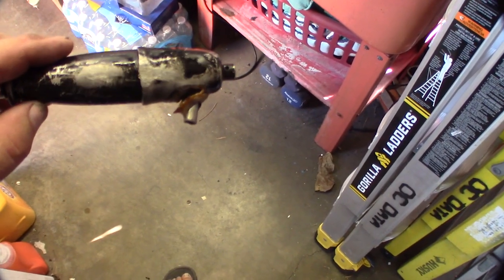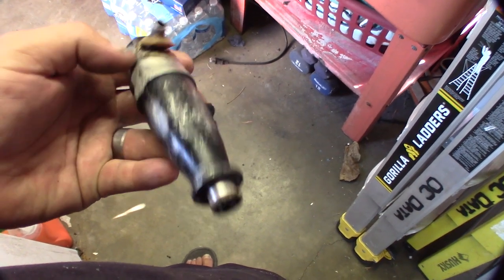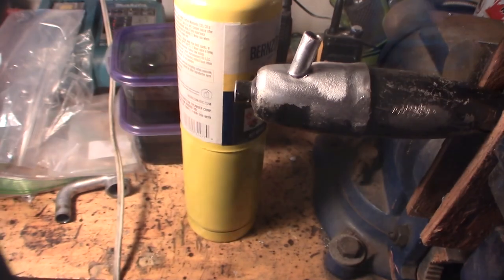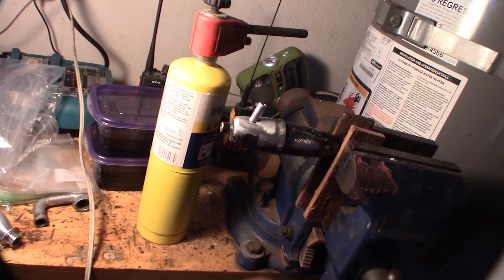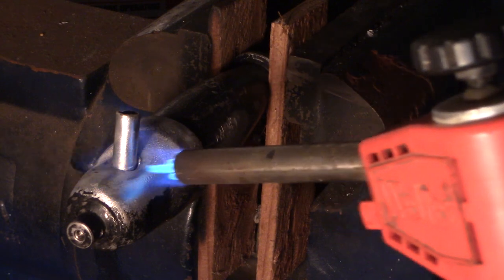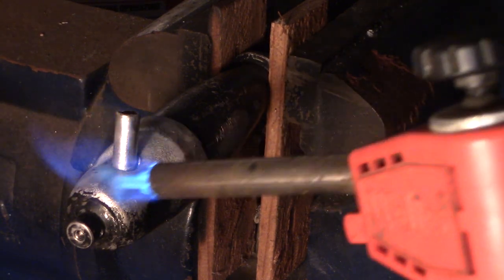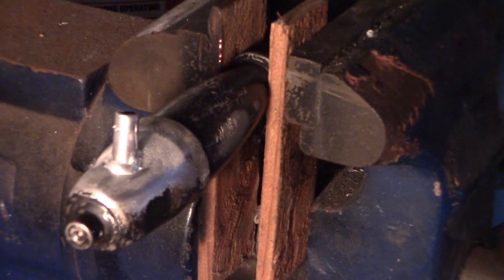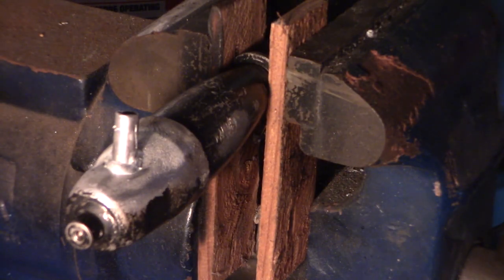RC Aluminum Exhaust Pipe Crack Repair Using Harbor Freight Alumiweld Brazing Rods, Cracked Stinger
I wish I had a tig welder but this the next best thing to fix wholes and cracks in aluminum. I've used these a few times with good success. They work because they have a lower melting point then aluminum. Aluminum is one of the more difficult metals to braze because the part can disintegrate before your eyes is you not paying attention to the heat.

Aluminum Rods On Amazon
If you found this video helpful or would like help fund future experiments. please donate below.